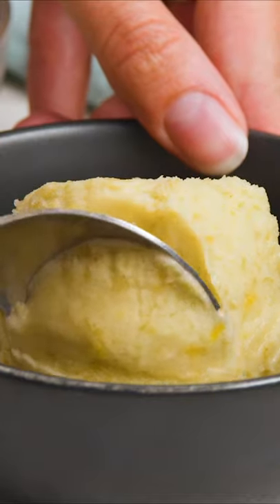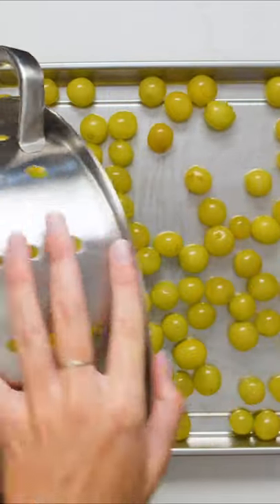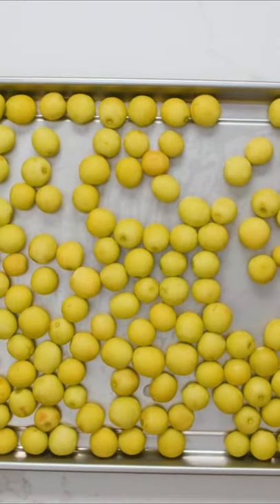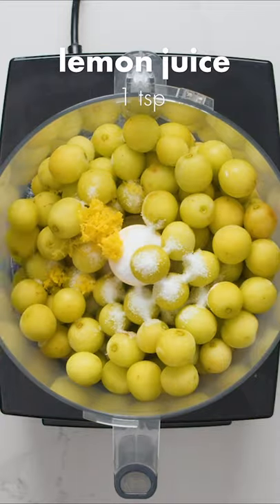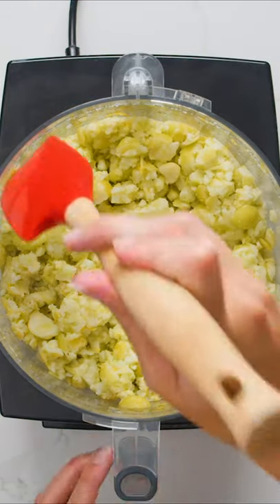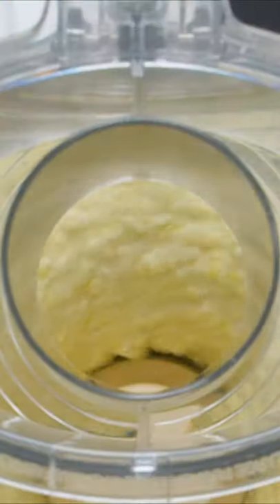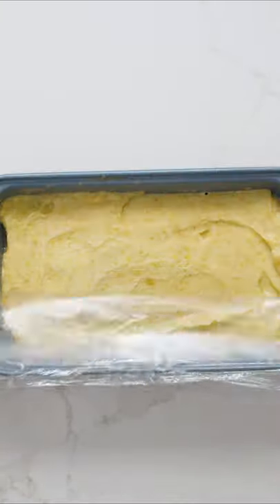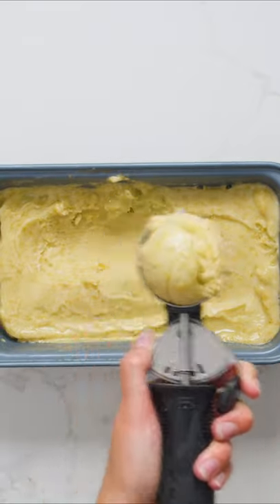3 Ingredient Grape Sorbet - Dished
On today's Dished we're making 3 Ingredient Grape Sorbet

Ingredients for making 3 ingredient grape sorbet:
4 cups (600g) green grapes
1 tsp lemon zest, finely grated
1 tsp lemon juice
2 tbsp sugar or honey (optional)